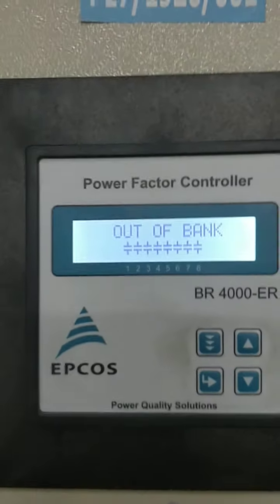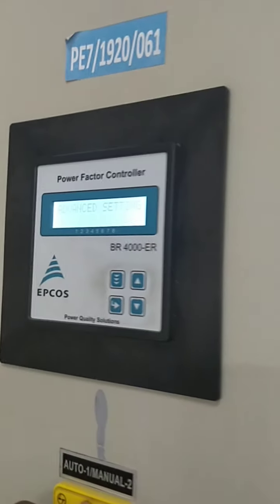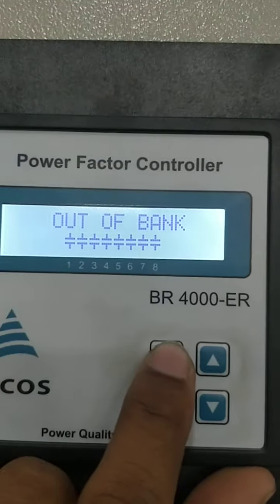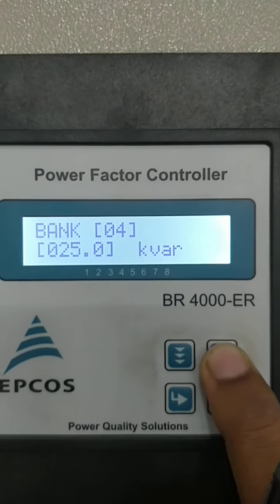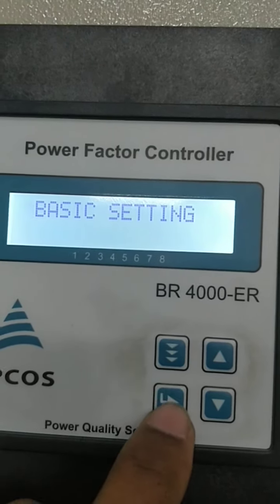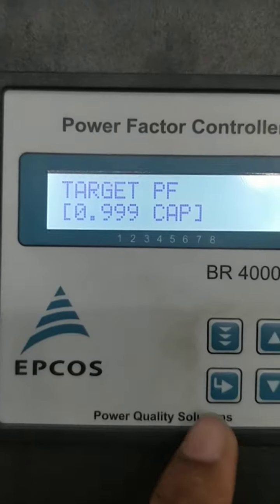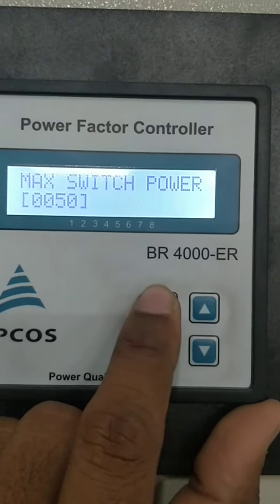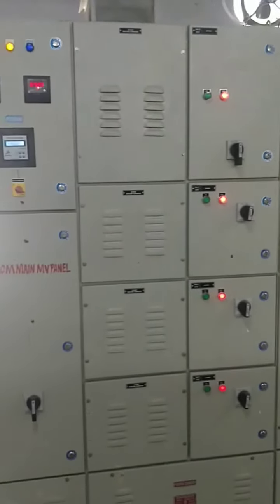EPCOS Power Factor Controller BR 4000-ER initial settings / Startup configuration (APFC)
hi friends! sorry for grammer mistakes , Since it's my first vedio. I will upload one more vedio on basics of Power Factor.
for any doubts you can comment I wil reply to each and every one. Thank you very much.